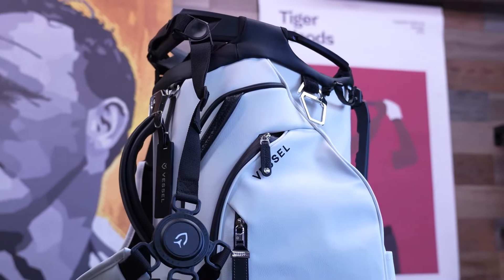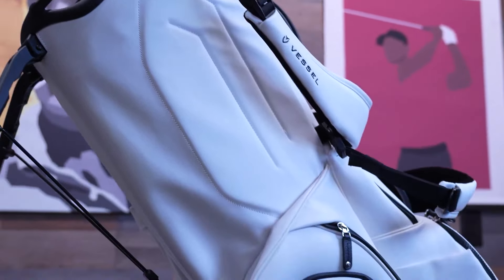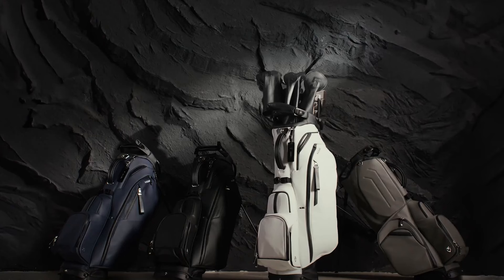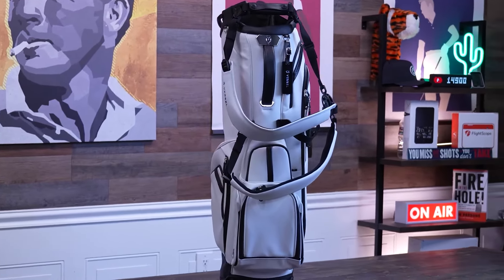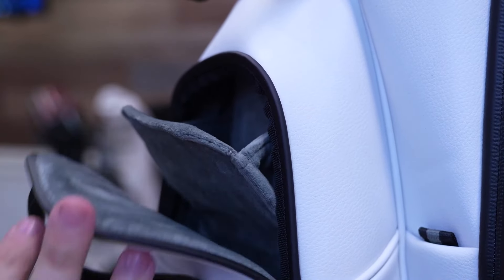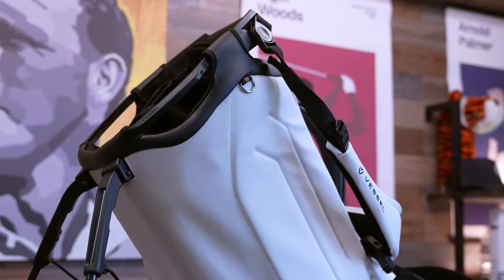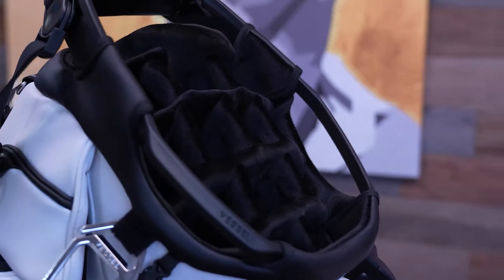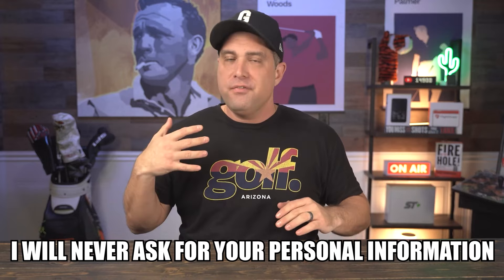Why is EVERYONE Buying This Vessel Golf Bag?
The all-new Vessel Player V Pro is a meticulously crafted luxury performance golf stand bag designed for golfers seeking the ultimate in functionality and on-course convenience. As the pinnacle of VESSEL's iconic Player series, it represents a new era in golf bag design with unrivaled craftsmanship and unprecedented performance.

⚠️ (You MUST do all below to Enter)

The winner will be announced on my official Instagram account and YouTube community tab on November 1, 2024.

➡️ Official YouTube Community =

🚫 Just a reminder. I will never ask you for your personal information or financial information. EVER! Nor will I tell you won in the comments section of the video. So, if you see something like this, ignore it, report it, and delete it.

Official Rules